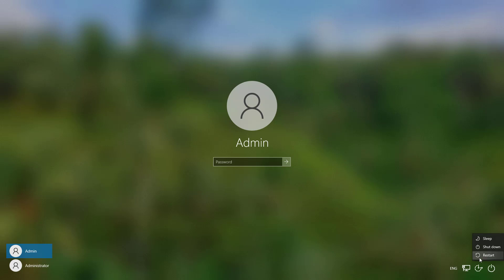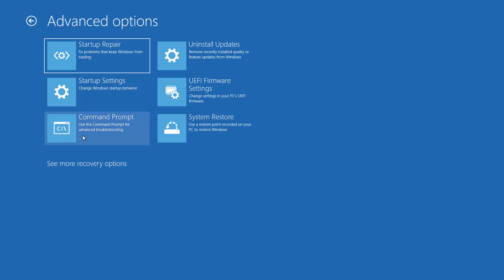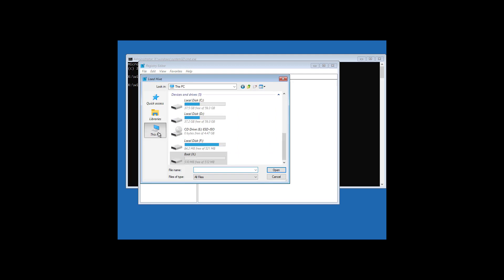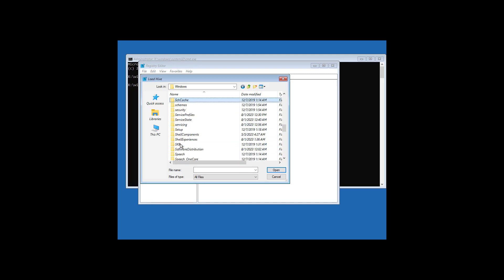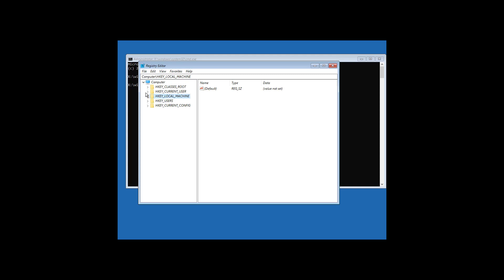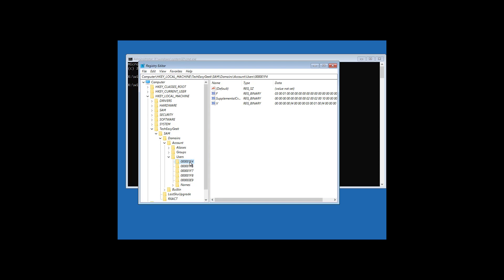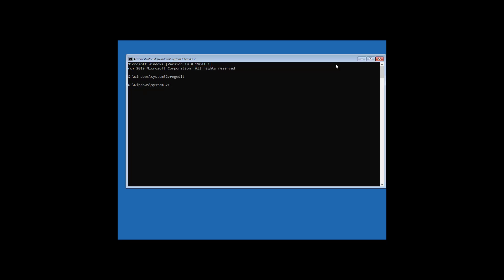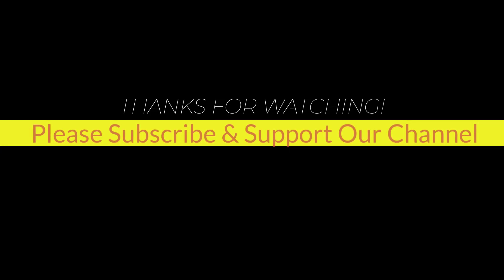Fix Windows 11 / 10 Your Acccount Has Been Disabled, Please See Your System Administrator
This Tutorial helps to Fix Windows 11 / 10 Your Acccount Has Been Disabled, Please See Your System Administrator

00:00 Intro
00:09 Hold Shift Key and Click Restart
00:28 Open Troubleshoot
00:31 Command Prompt
00:57 Open Registry Editor
02:18 Change Value Data
02:54 Closing